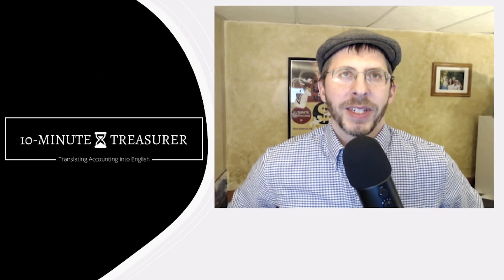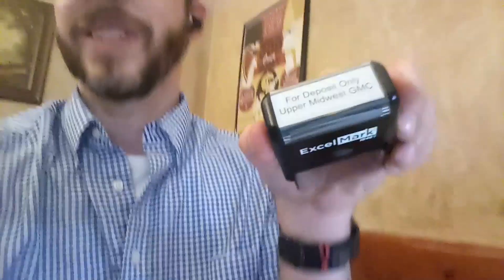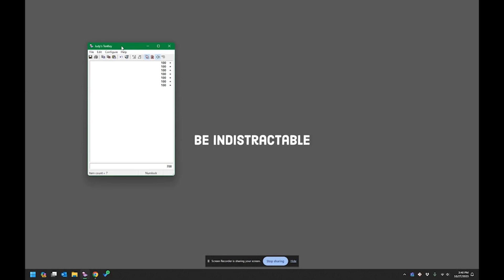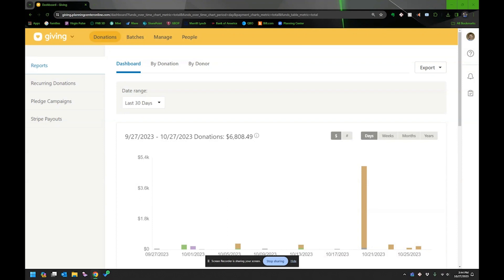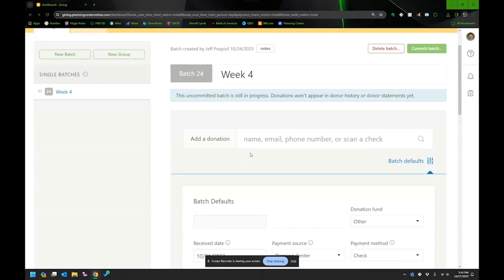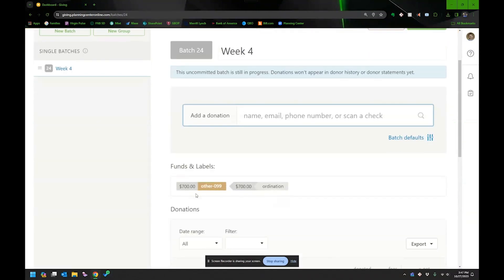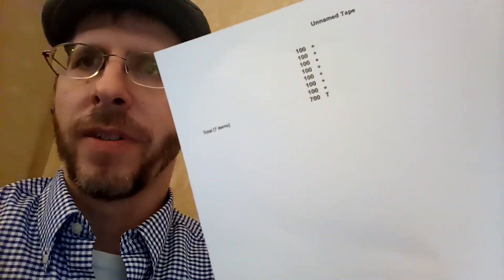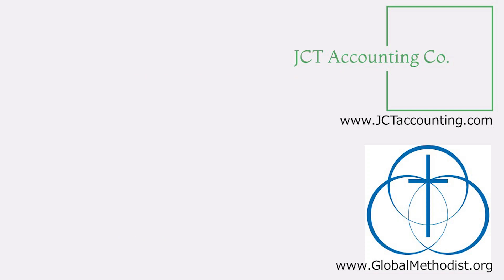How to Care for and Record a Deposit or Church Offering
Hopefully this is helpful! A lot of folks are just thrown into the job of caring for church/nonprofit finances. This is a quick primer on the deposit process.